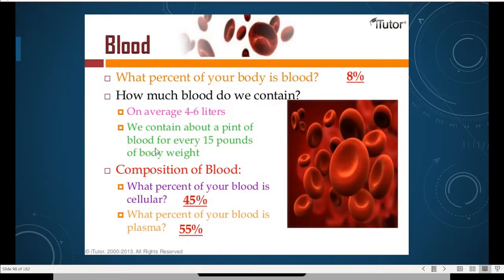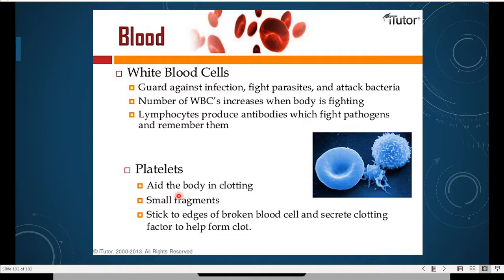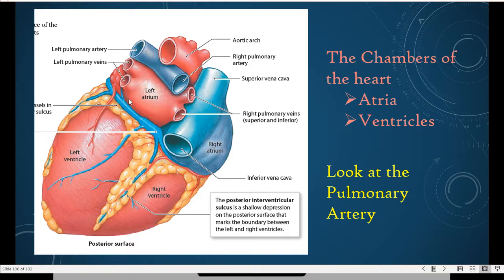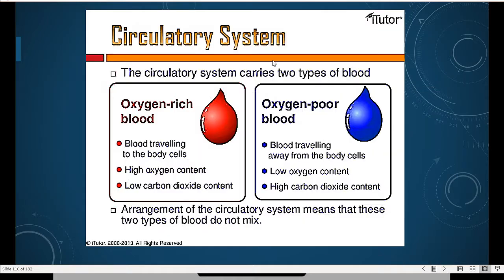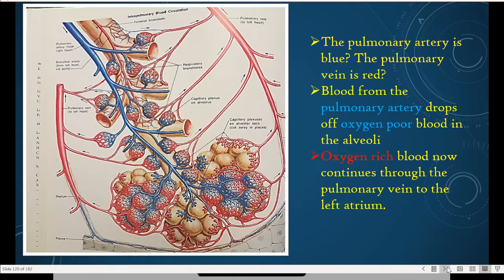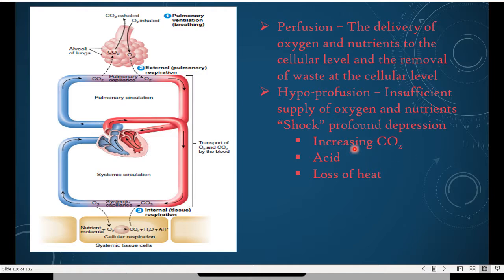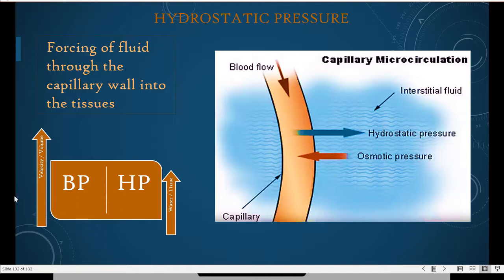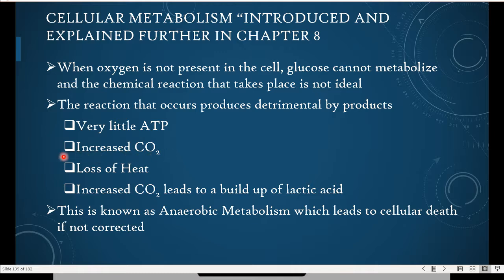A&P Video 3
EMT lecture series, Chapter 7, Anatomy & Physiology, Topic is the circulatory system